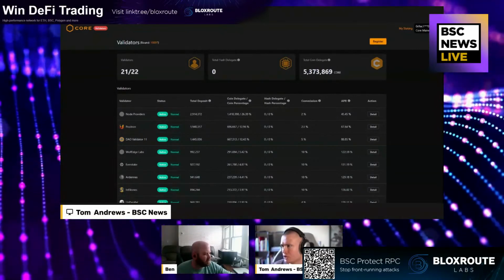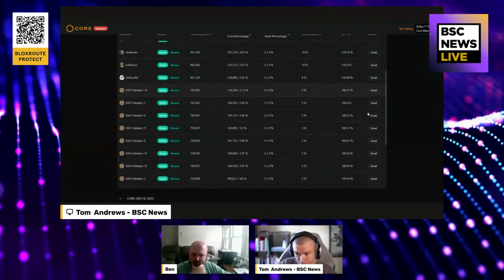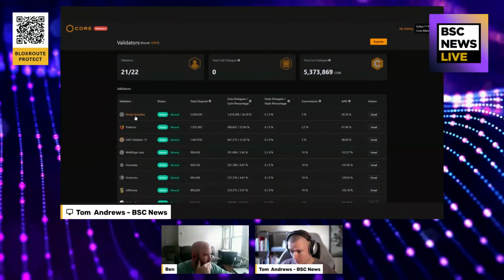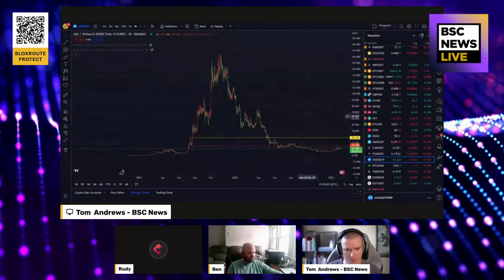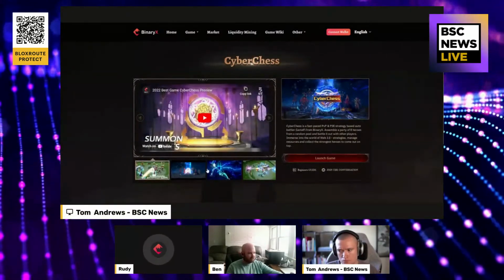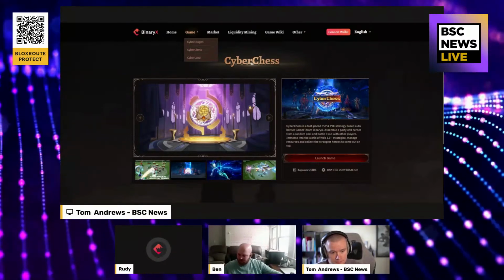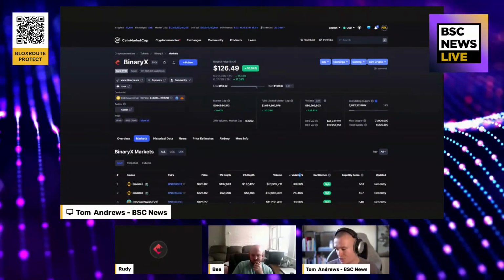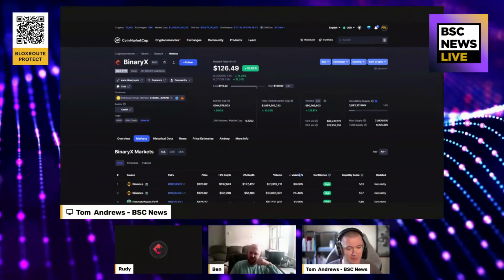BSC News LIVE: @CoreDao_org Updates and Special Guest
We follow the developing release of core trading and look more into staking the token along with special guests Binary X joining us later in the show.